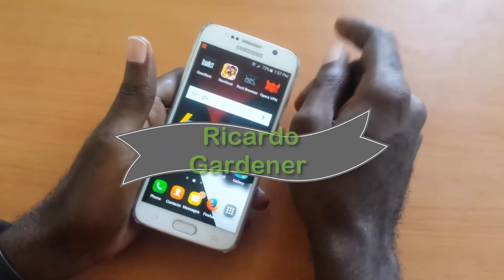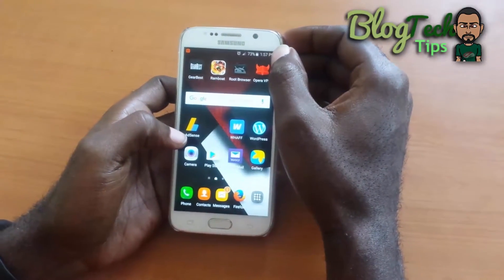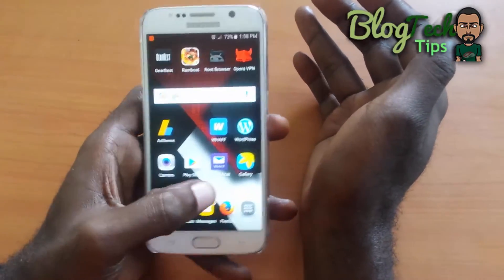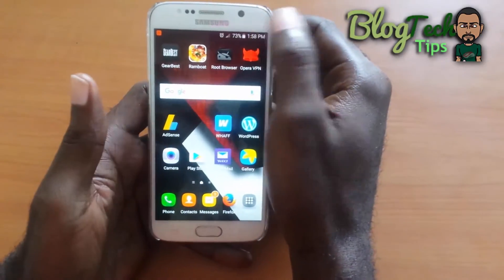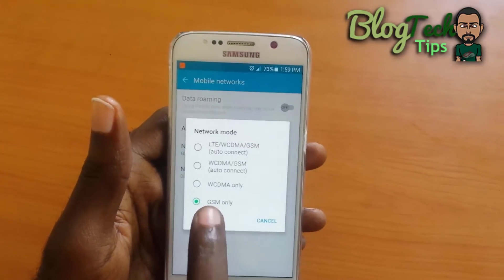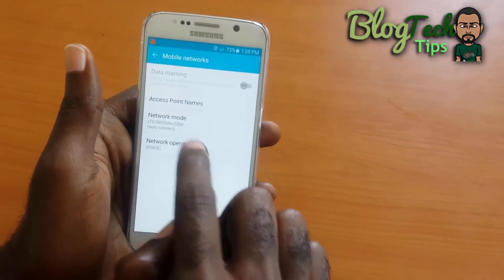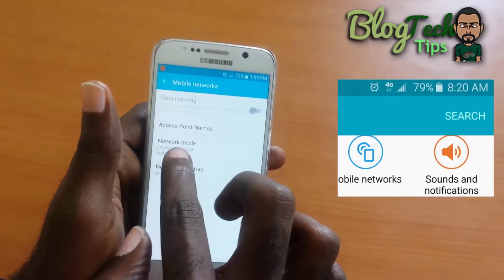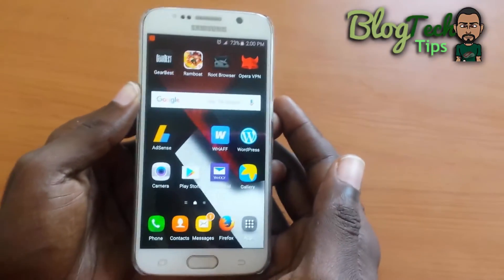Android Phone Mobile Data Speeds slow & will not go above Edge speeds Fix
Is your Android Phone mobile data speeds slow or stuck on edge speeds when you should be getting 4G or faster data rates? well here is a fix that worked in fixing this issue for me on my Samsung Galaxy phone.